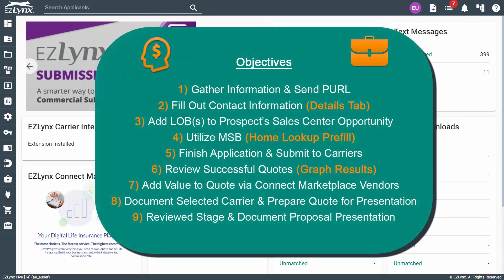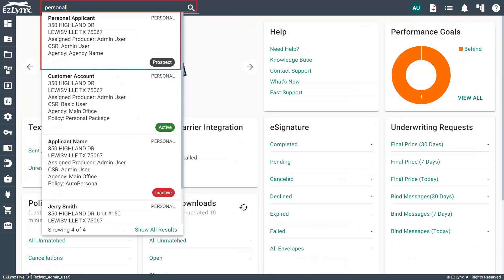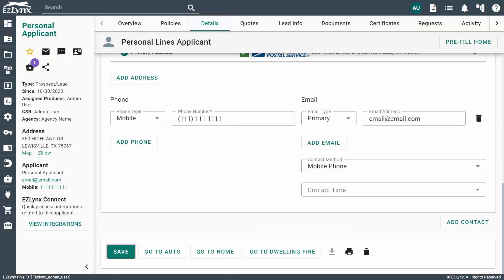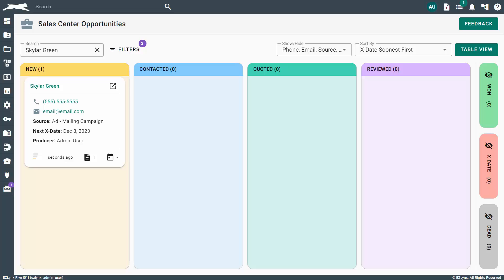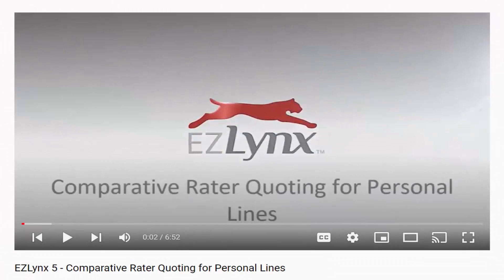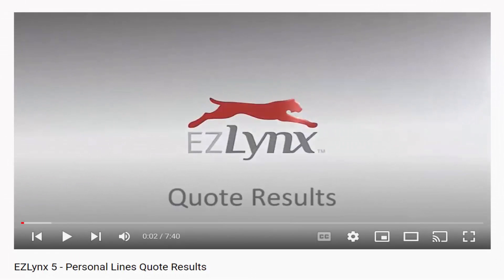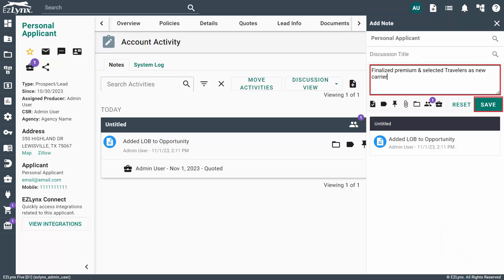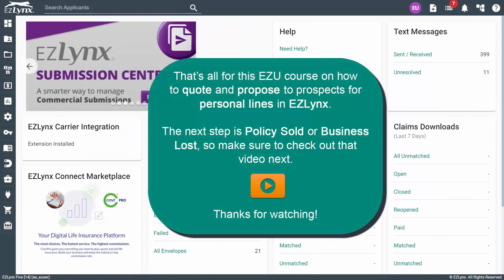EZLynx 5 - Personal Lines - Quote & Present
In this training video, we cover the workflow steps to complete the task of quoting a personal lines account and presenting the quote options to your prospect using the Sales Center, Consumer Quoting, Rating Engine, EZLynx Outlook Add-in, and Agency Workspace products. We also cover alternate routes on how to handle this workflow if you don’t happen to have these products. Knowing how to handle quotes is a great second step when dealing with New Business.